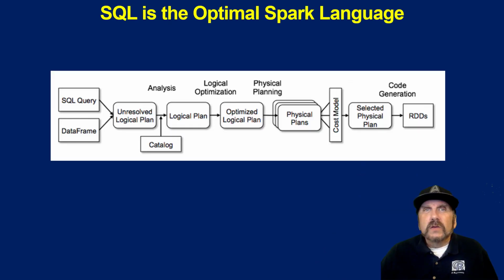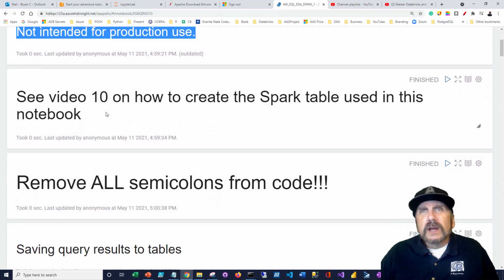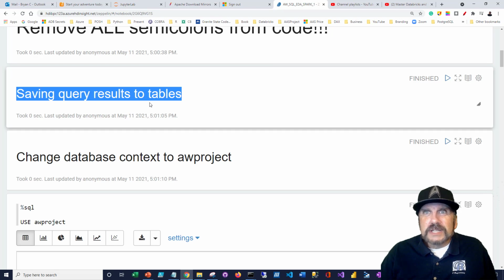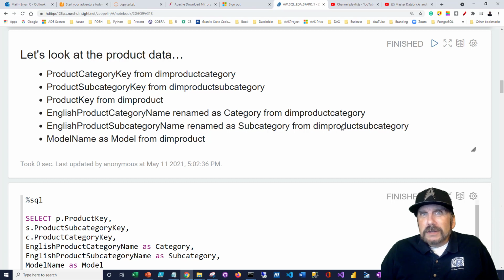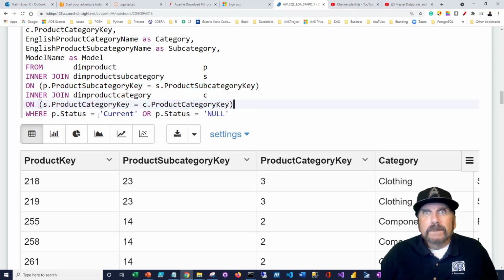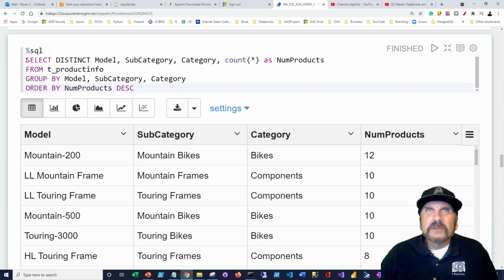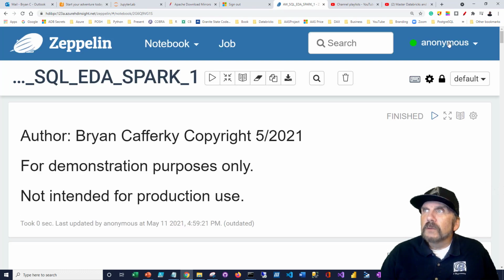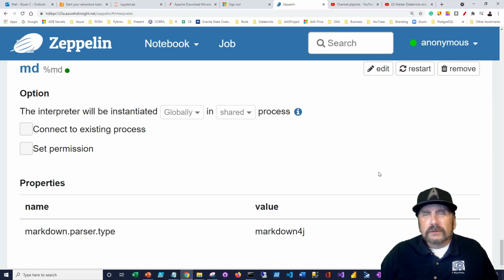Master Databricks and Apache Spark Step by Step: Lesson 17 - Saving Query Results to Tables on Spark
In this video, you learn how to query Spark tables with SQL and how to save the results permanently to tables which is a great way to build a platform of data for future analysis and ML pipelines.  This video demonstrates using open-source Apache Spark via Zeppelin Notebook.

You need to unzip the file and import the notebook into Databricks to run the code.